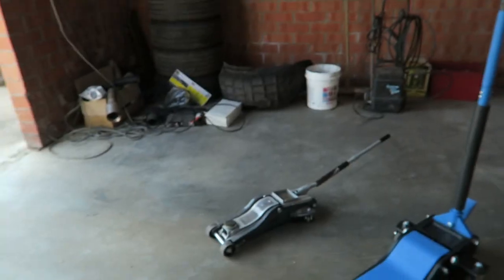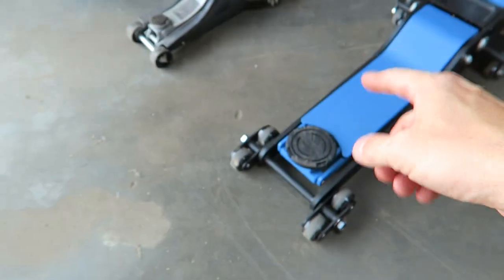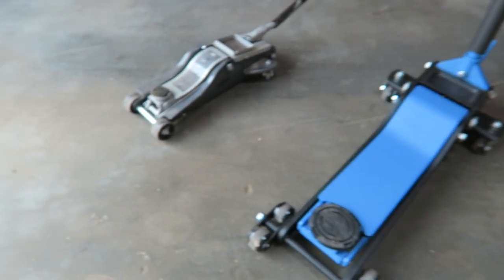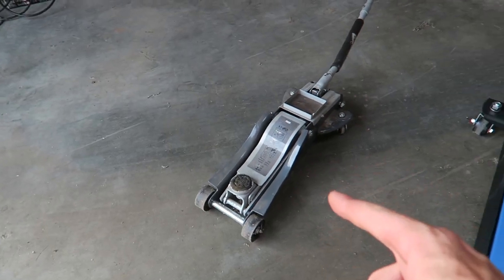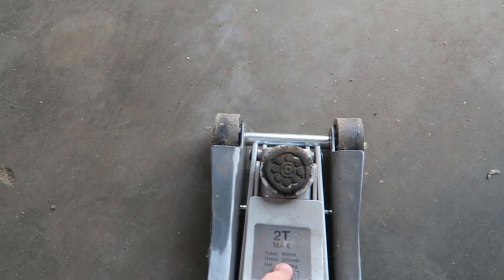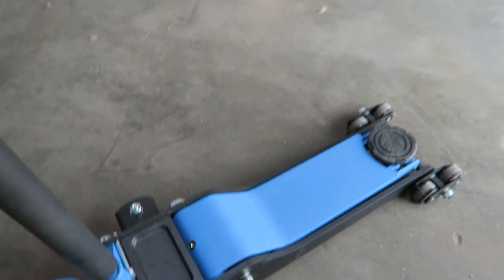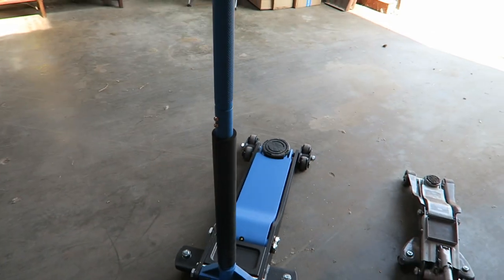Never cheap out on a floor jack!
In this video I will give 5 reasons why you should never cheap out on a floor jack.